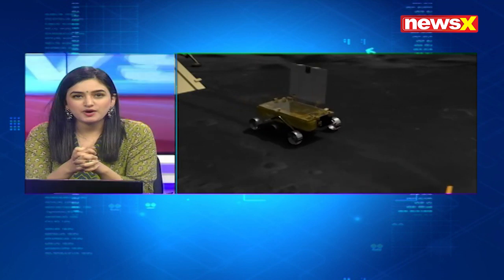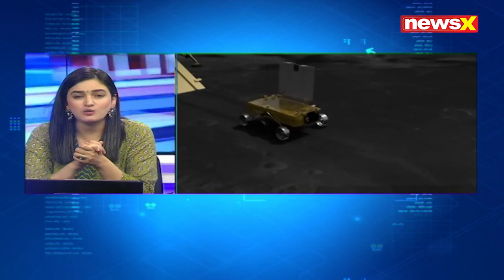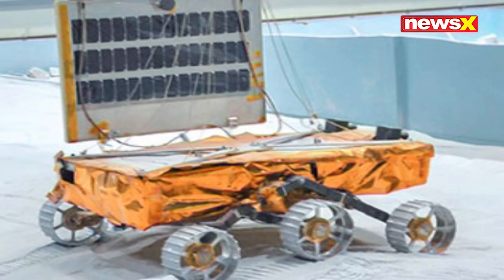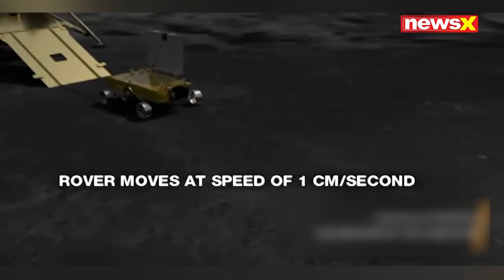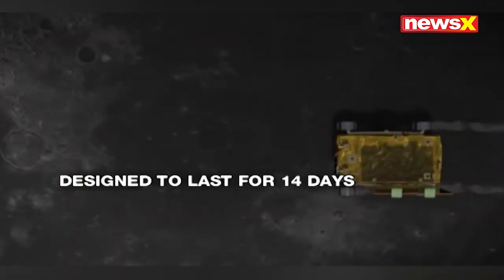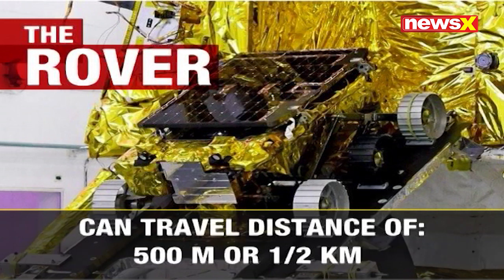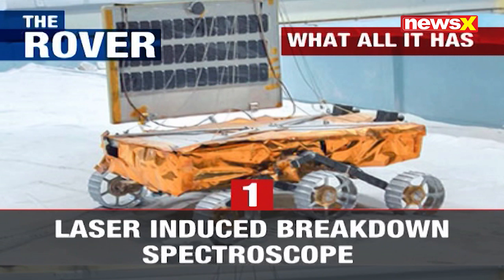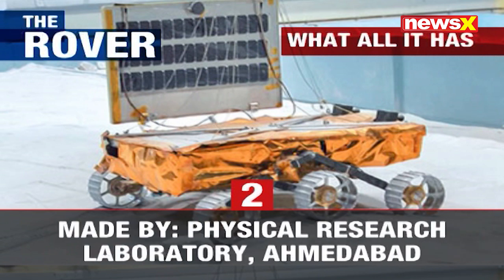Chandrayaan-2 mission: How India will Study the Moon |NewsX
chandrayaan 2,
chandrayaan 2 launch,
chandrayaan 2 lander,
chandrayaan 2 lander name,
Chandrayaan 2 launching date,
Chandrayaan 2 launch date and time,
mission chandrayaan 2,
chandrayaan mission of india,
chandrayaan 2 launch date,
isro chandrayaan